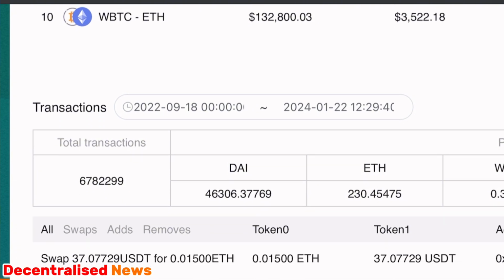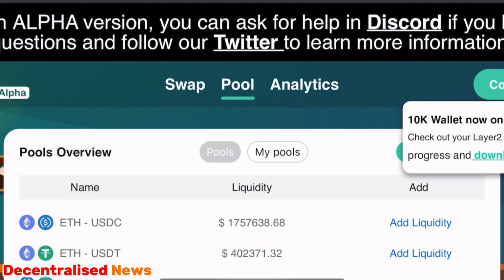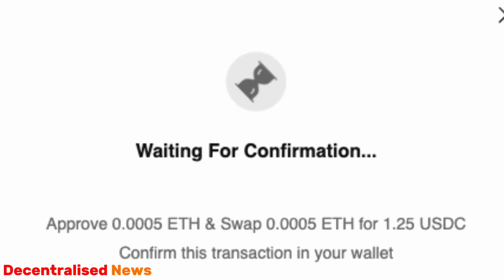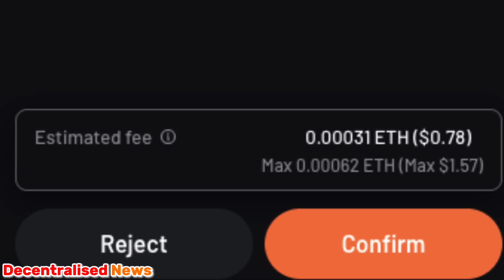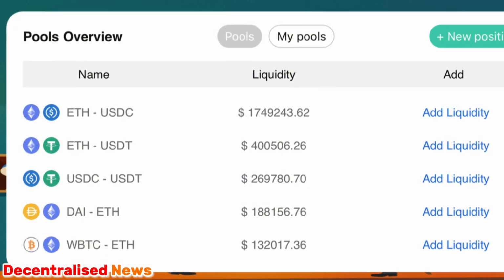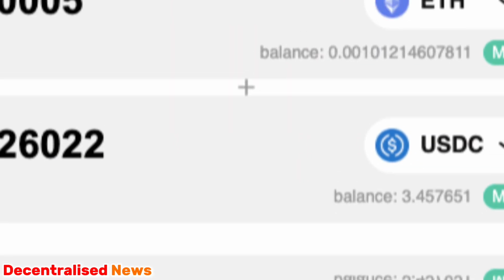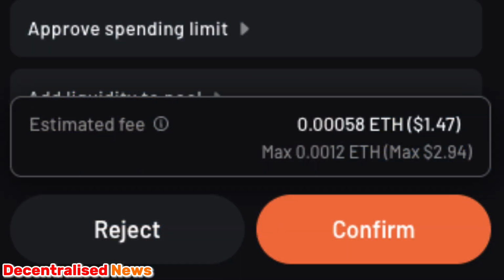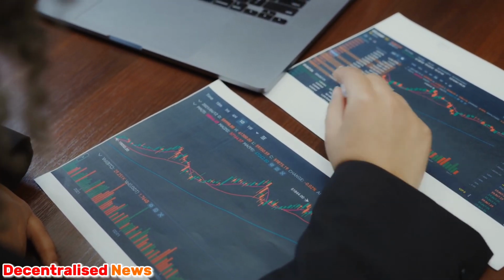𝟭𝟬𝗞𝗦𝘄𝗮𝗽 - 𝗔𝗠𝗠 𝗣𝗿𝗼𝘁𝗼𝗰𝗼𝗹 𝗯𝘂𝗶𝗹𝘁 𝗼𝗻 𝗦𝘁𝗮𝗿𝗸𝗡𝗲𝘁 𝗥𝗲𝘃𝗶𝗲𝘄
Dive into the world of decentralized finance with us as we explore the cutting-edge advancements brought by 10KSwap, the innovative AMM protocol built on StarkNet.

In this video, we delve deep into how 10KSwap is setting new standards in the DeFi ecosystem, aiming to revolutionize automated market makers by utilizing Ethereum and the groundbreaking rollup technology. Discover how 10KSwap leverages the unique Cairo-VM to offer unparalleled efficiency, drastically lower gas fees, and a significantly enhanced trading experience, all while maintaining a focus on security and swift transactions.

Learn about the ethos behind 10KSwap's creation, including its commitment to decentralization and community empowerment through an immutable protocol structure. Get the latest insights on the supported trading pairs such as ETH, USDC, DAI, WBTC, and USDT, and the innovative 10K Pool, showcasing 10KSwap's current offerings and its vision for future development using zk-tech for a more liquidity provider-friendly platform.

This video is not just a walkthrough of what 10KSwap offers but also a glimpse into the future of DeFi, highlighting the potential of Layer 2 solutions and the role of open-source development in fostering a collaborative and thriving ecosystem. Whether you're a seasoned DeFi enthusiast or new to the world of decentralized finance, join us in exploring the magical starfield of possibilities that 10KSwap and StarkNet are navigating together.